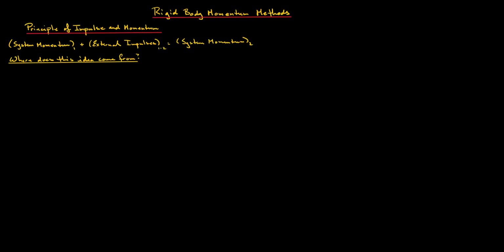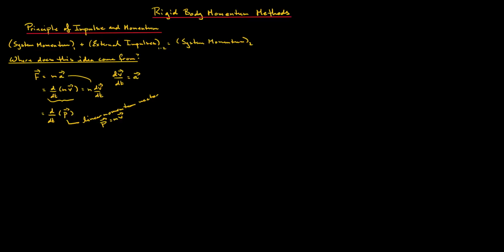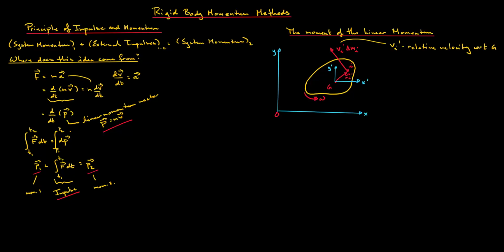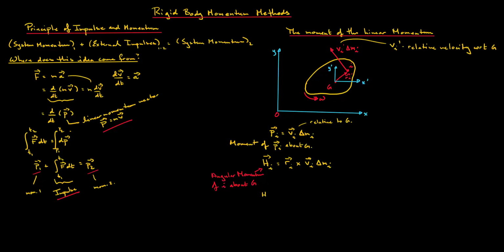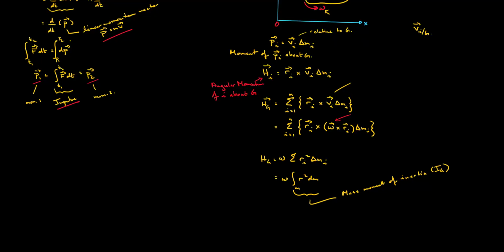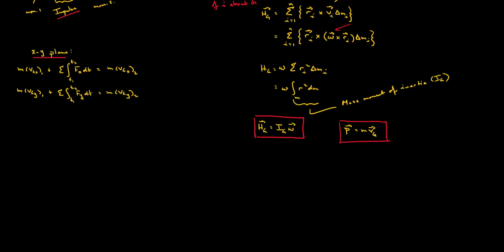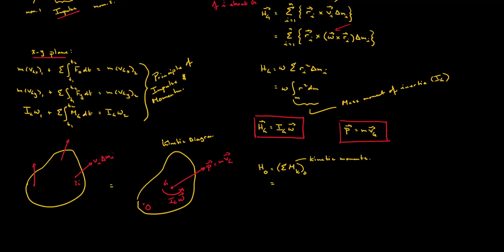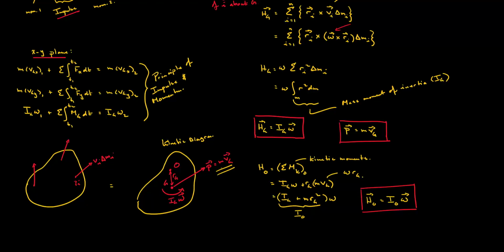Impulse and Momentum 1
Impulse and momentum methods for rigid bodies